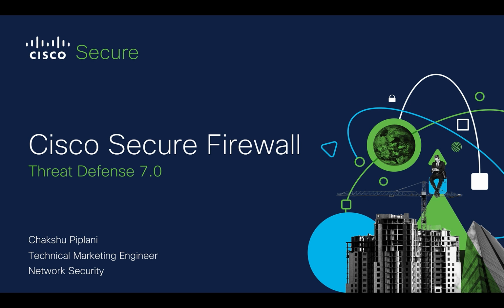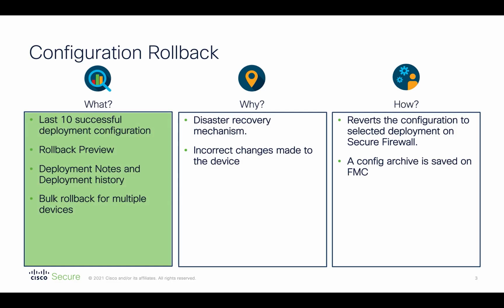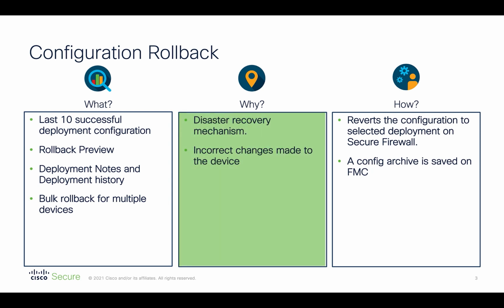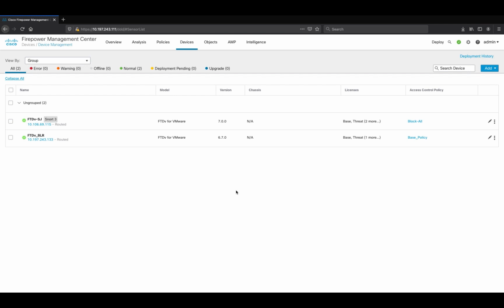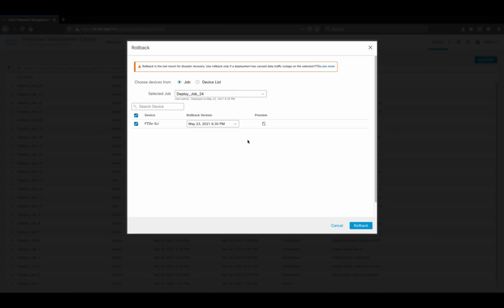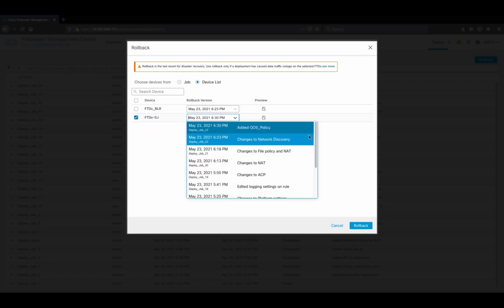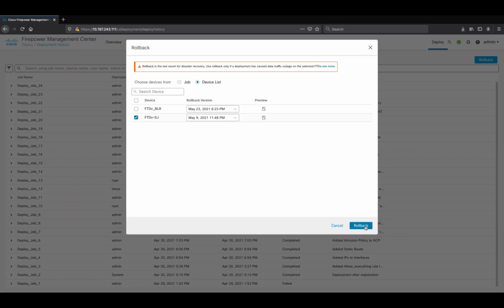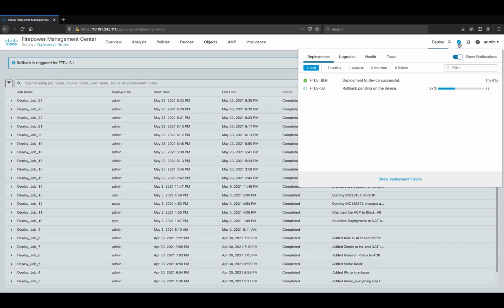Cisco Secure Firewall 7.0 Release - Configuration Rollback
In this video, Chakshu reviews the enhancements made to the Configuration Rollback feature that was first introduced in the 6.7 release.

Timestamps:

0:00 - Intro
0:34 - Feature Overview
1:34 - Live Demo
3:32 - Things to Remember
4:40 - Outro